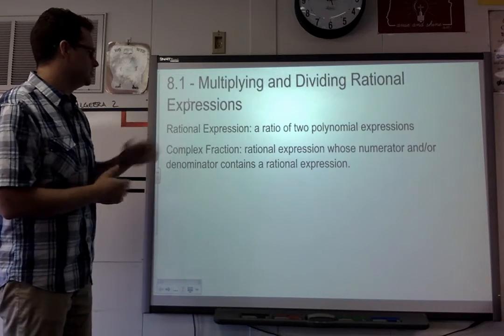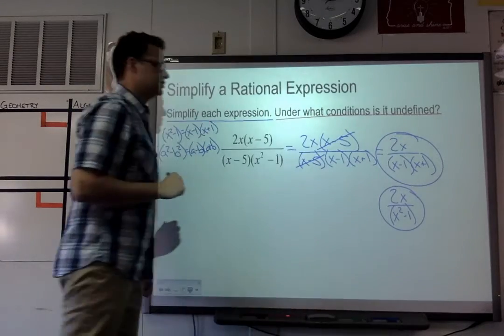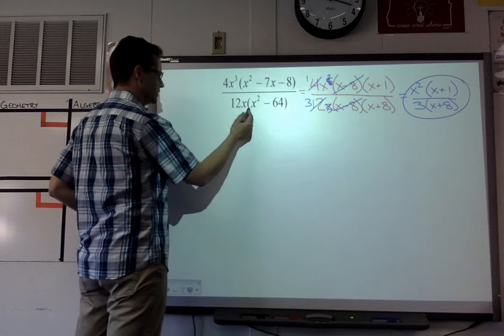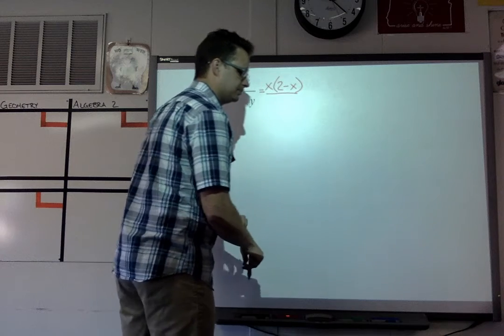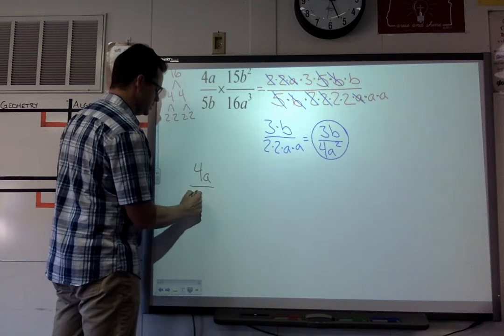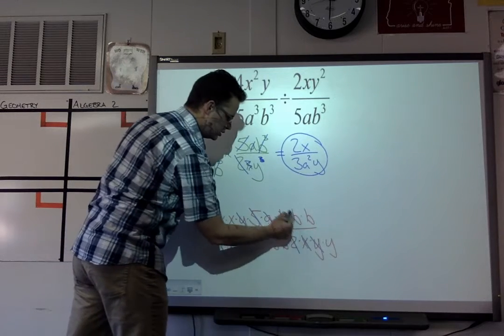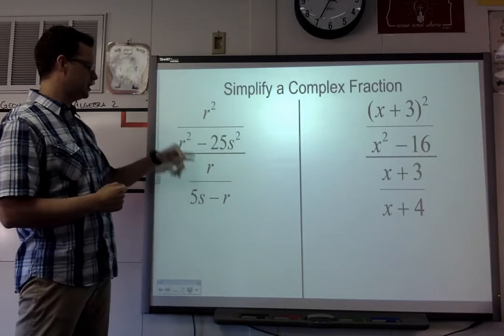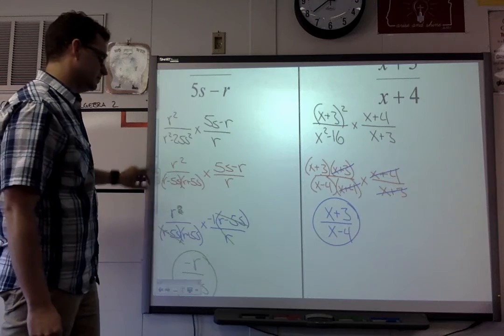Algebra 2 - 8.1 - Multiplying & Dividing Rational Expressions